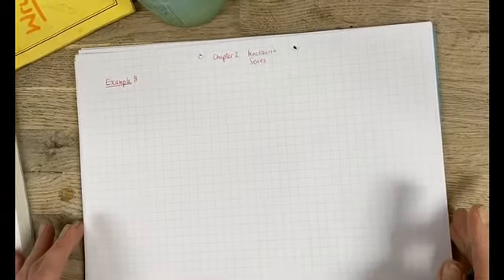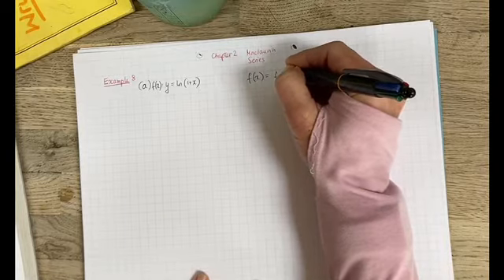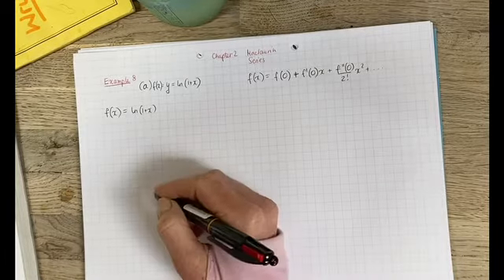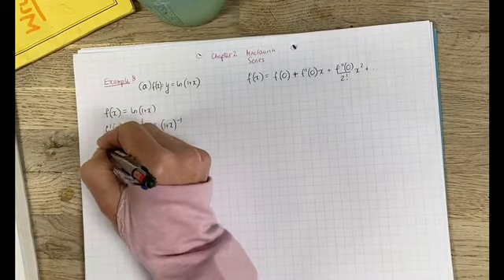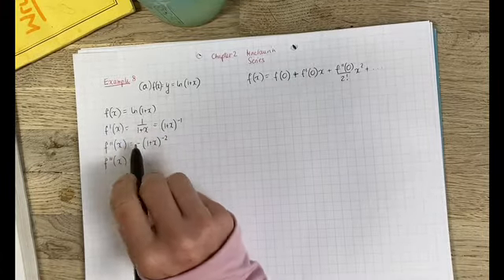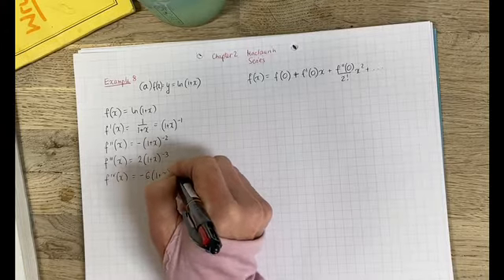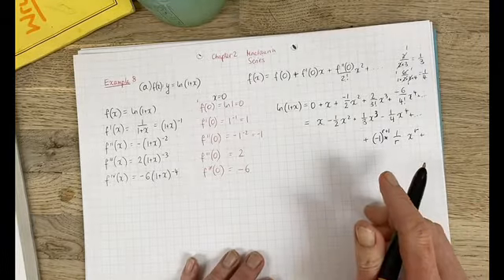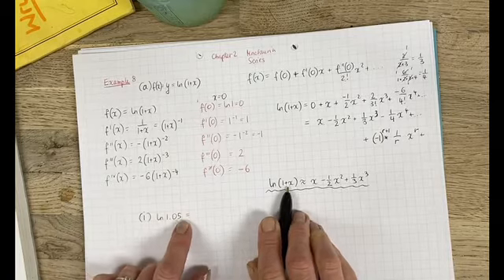Y2 FCPure 2C (Example 8)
Maclaurin